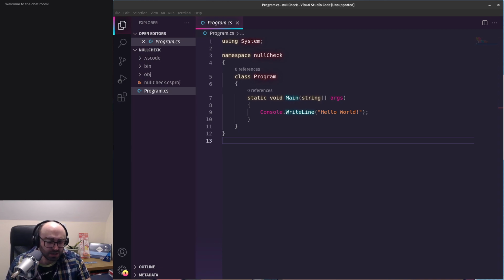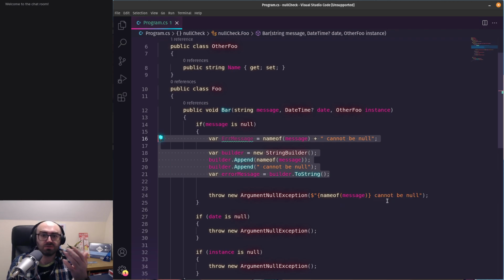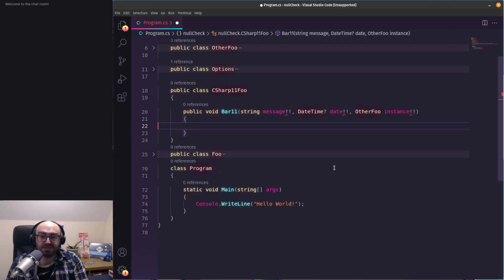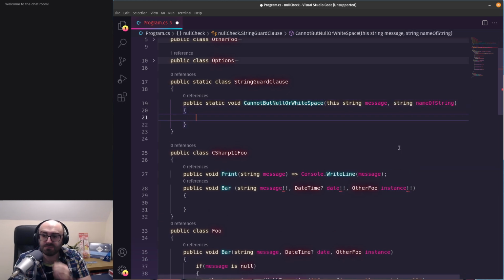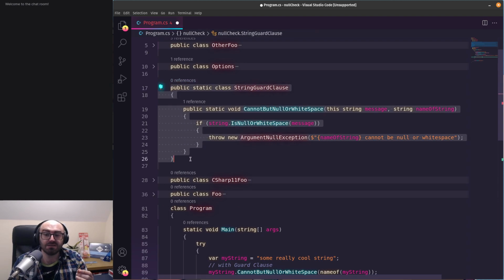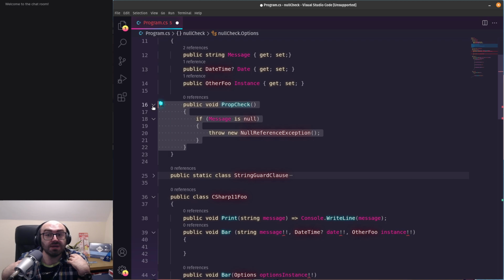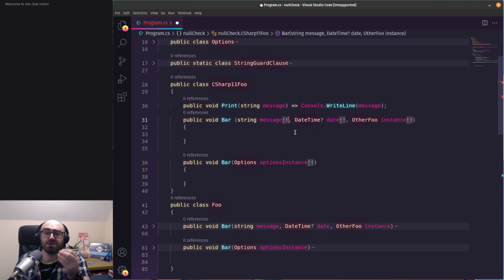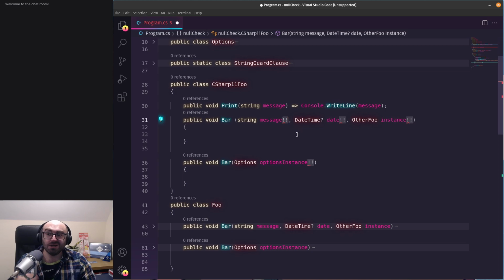.NET Chat - The Null-Check operator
I wanted to take a little time to discuss the bang-bang, double-bang, or nullCheck operator. This is a piece of syntactical sugar that will be coming in csharp11, and it is completely optional.

I'd seen a lot of discourse about the null-check operator on Twitter and GitHub - discourse is healthy, and I love hearing from developers about the tools that they are using. But what I wanted to talk about was what this new operator will do and whether you should use it.